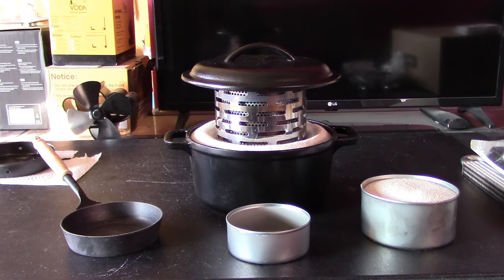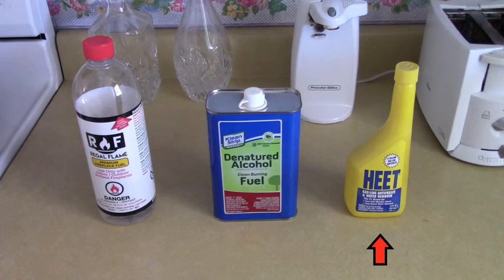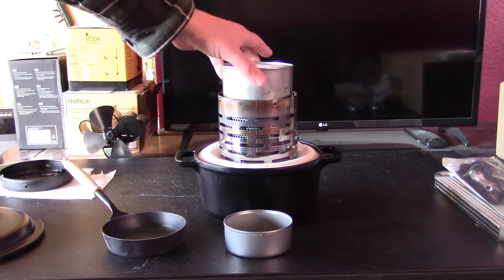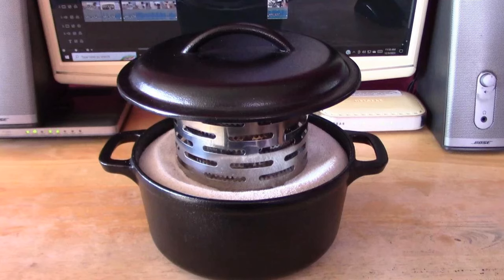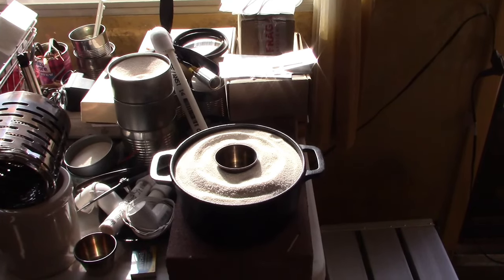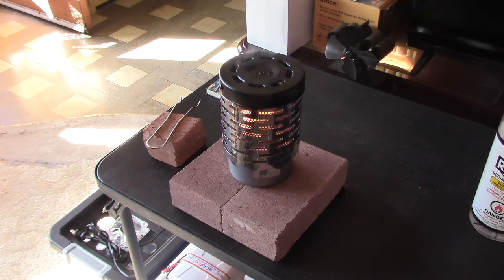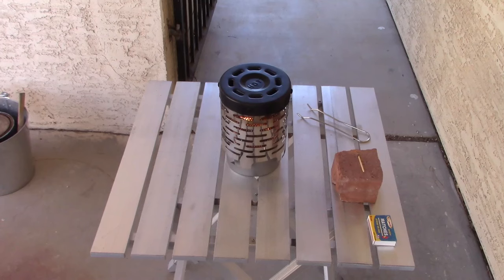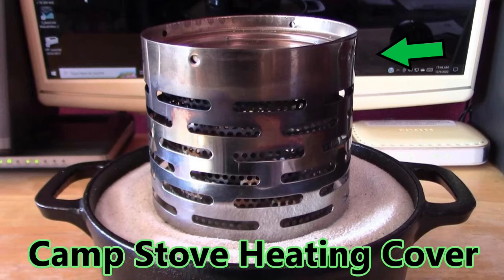DIY "Dutch Oven" Air Heater! (w/Sand for Heat Storage) - Radiant Sand Air Heater - Cooks too!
Off-Grid Air Heater using a cast iron dutch oven, a 'camp stove heating over' (the cylinder) and some sand. powered with liquid fuel. looks cool. lots of heat. easy diy. the sand holds (and radiates) the heat for hours. 3 fuels tested. note: the top 'doubles' as a stove burner (boils water in only 3 mins). for indoor or outdoor use.

note: the main part of the video goes to the 5:35 mark. then from 5:35 onward i show the "progression" of the project (including how it all started, and several early models of the unit).